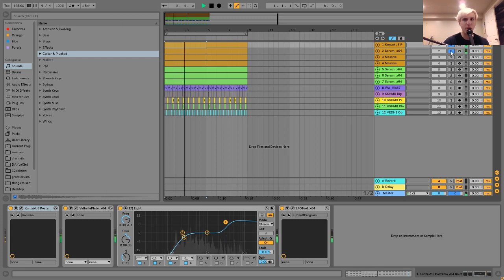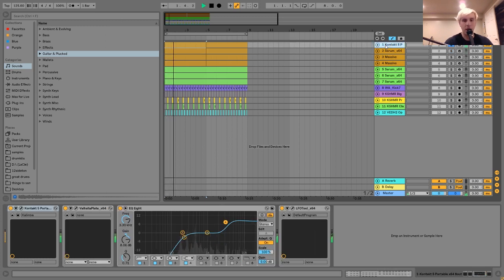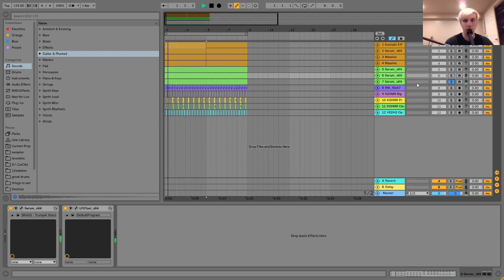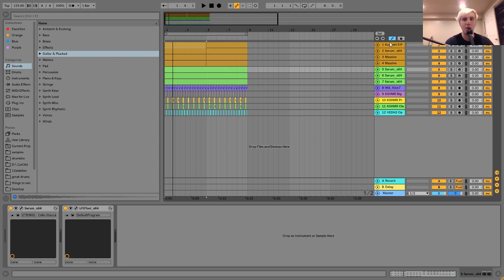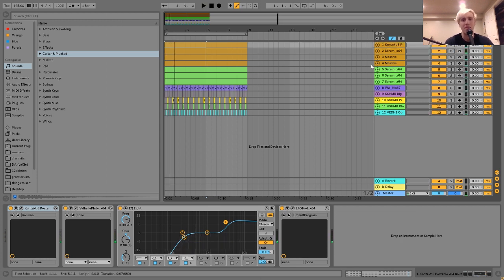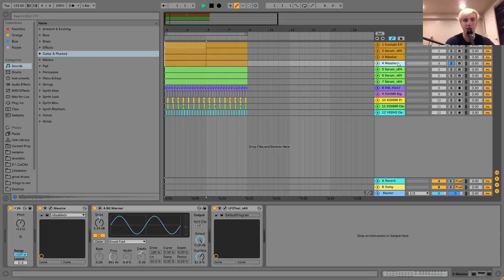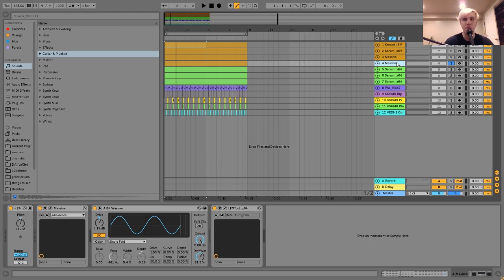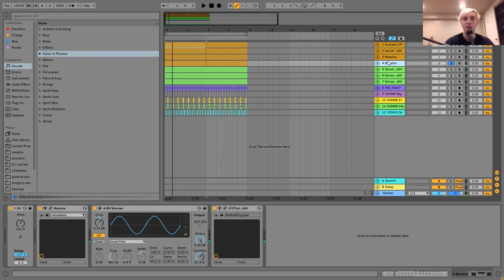How To Make Your Mixes Cleaner And More Balanced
this video is about how to balance your mixes

Streaming Schedule:

Monday
6-9pm est
3-6pm pst
11pm-2am gmt

Thursday
3-6pm est
12-3pm est
8-11pm gmt

Saturday
12-3pm est
9am-12pm pst
5-8 pm gmt